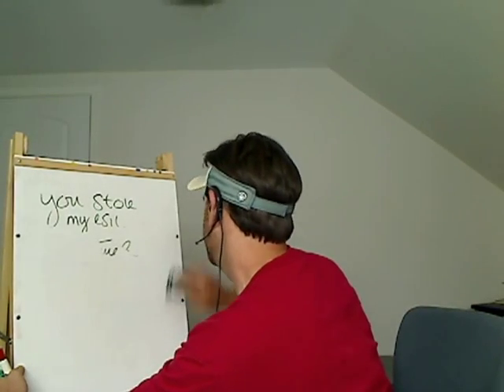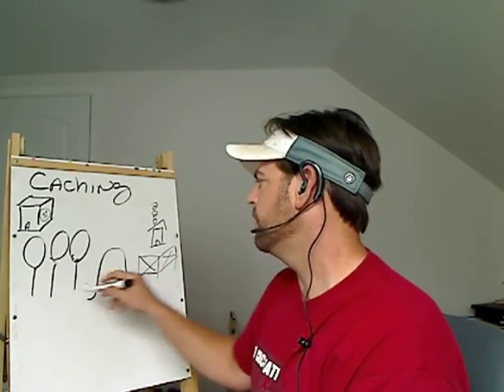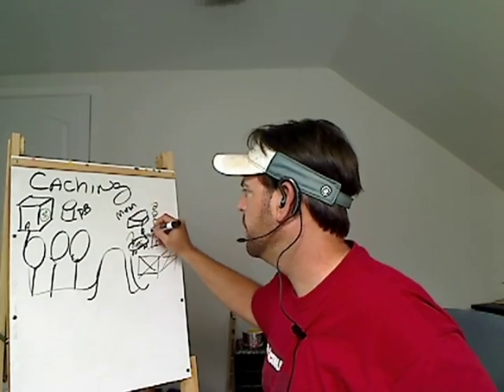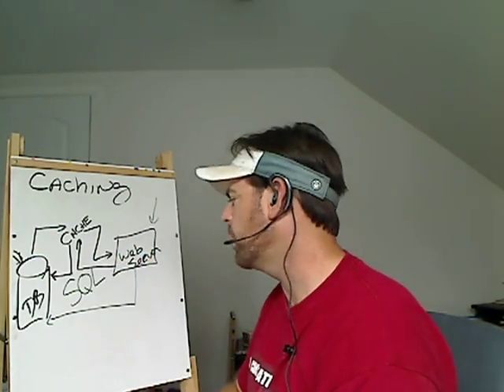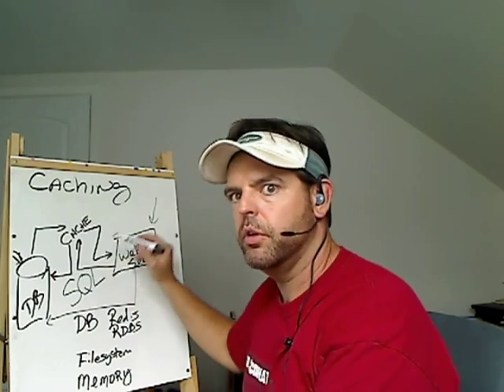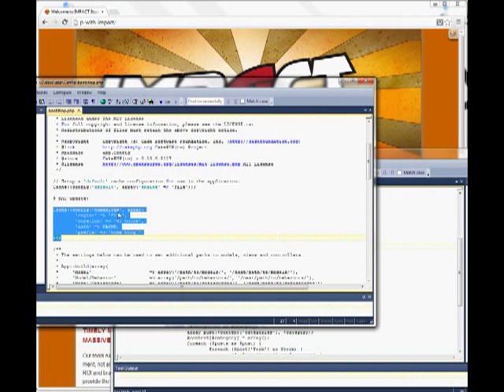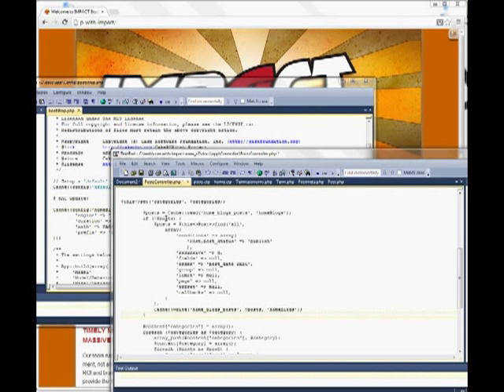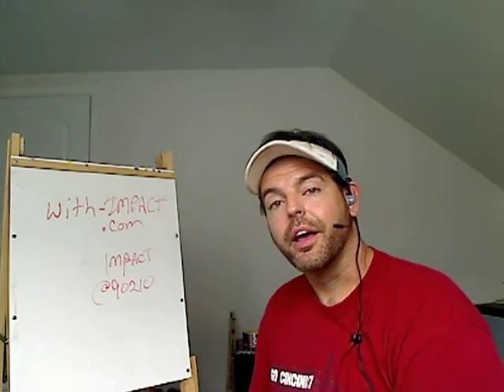Caching tutorial and CakePHP 2.4.0 demo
and being AMAZED at the performance improvement, I dug through YouTube for tutorials.  Surprised to not find any, I created this one.

In this video, I explain caching with a real-world example (which hopefully isn't too far fetched) and demonstrate its implementation in CakePHP 2.4.0 to gather data from many tables within WordPress 3.6.  This is done to build the "Recent Blog Posts" list on the home page of our web site.

The simple modifications took home-page rendering times from 6+ seconds to sub-1 second.

Enjoy and let me know how I can help you!